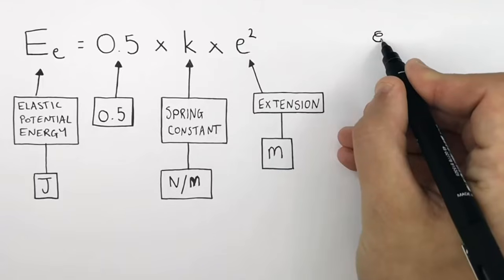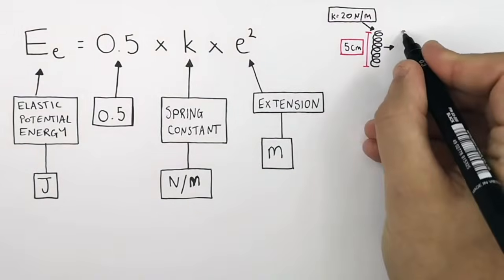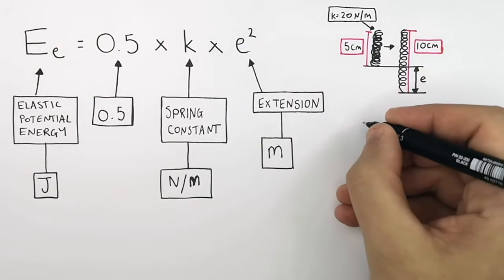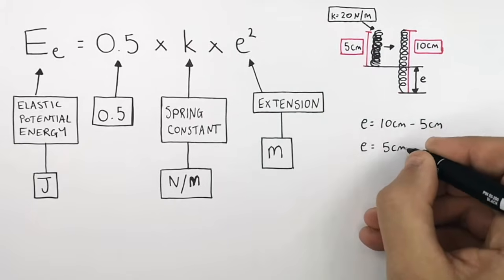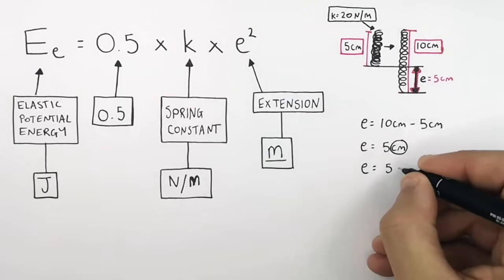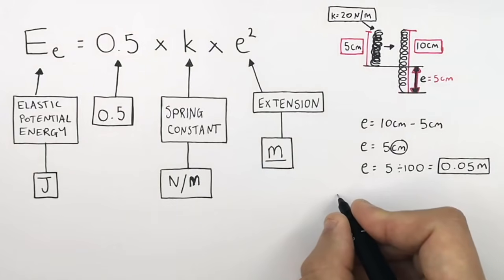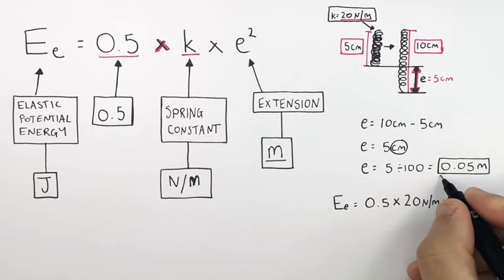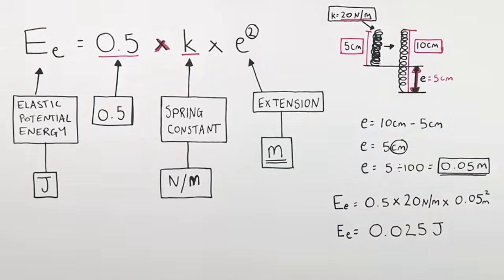GCSE Physics: Elastic Potential Energy Explained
For grade 9s and access to ALL of our videos

🔍 What you'll learn:
✔️ What elastic potential energy is
✔️ The formula: E = ½ k e²
✔️ What each symbol means: E (elastic potential energy), k (spring constant), e (extension)
✔️ How to calculate energy stored in stretched or compressed springs
✔️ How to rearrange the formula and check your units
✔️ Worked examples and common GCSE exam-style questions

In this video, we break down elastic potential energy — the energy stored in stretched or compressed objects like springs, rubber bands, and trampolines. Understand the formula, apply it to real examples, and get exam-ready!

Perfect for GCSE Physics revision and boosting your confidence with energy calculations and forces in action!